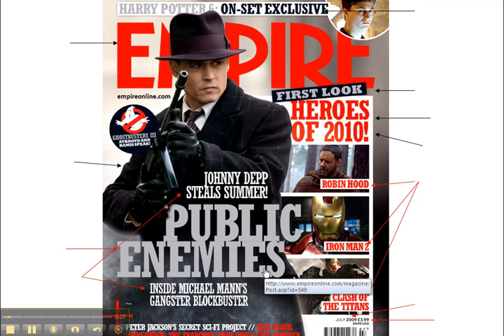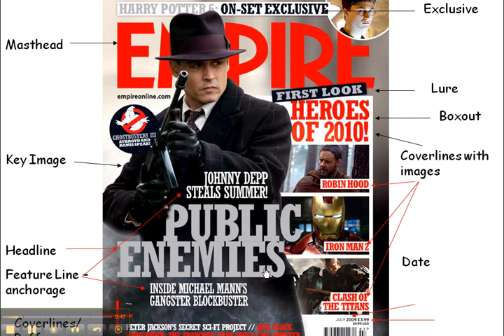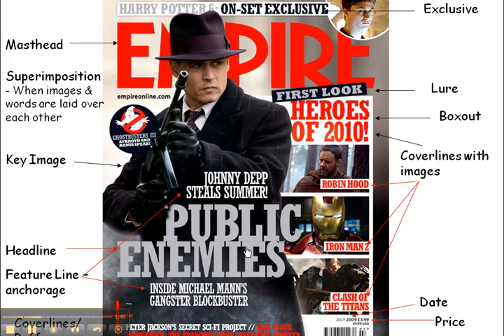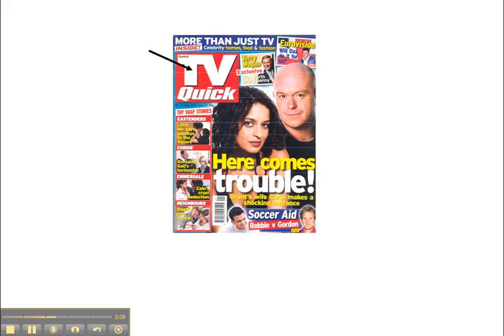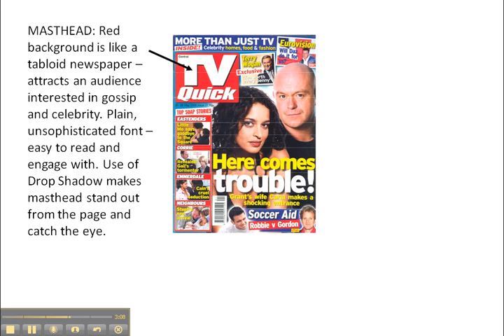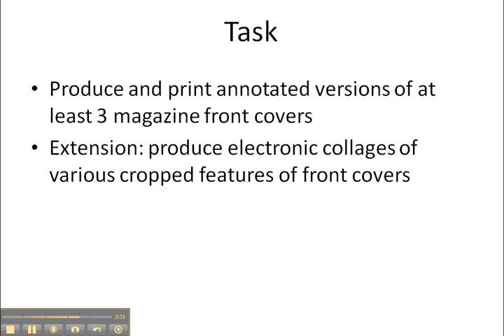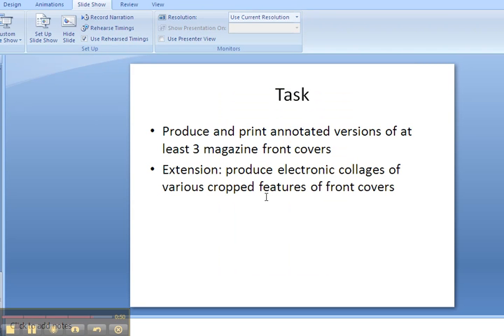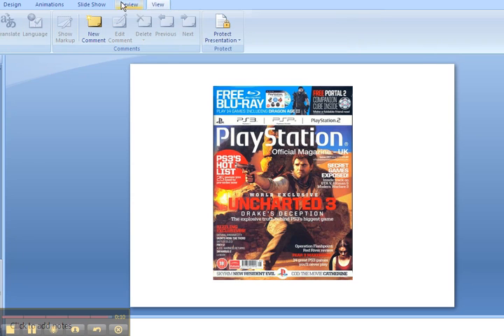Magazines Project - Research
A guide to the research section of the WJEC GCSE Practical Production Controlled Assessment, looking at magazine front covers.